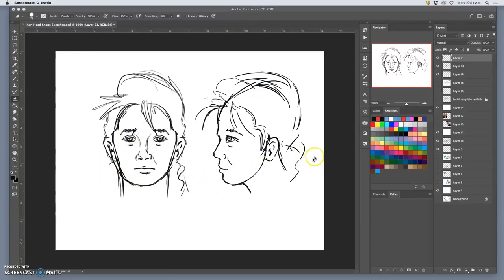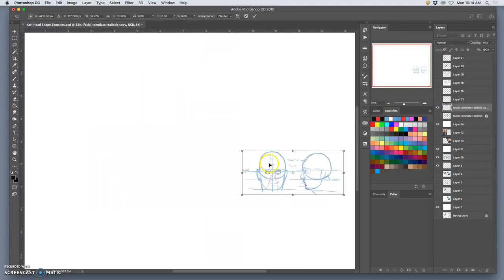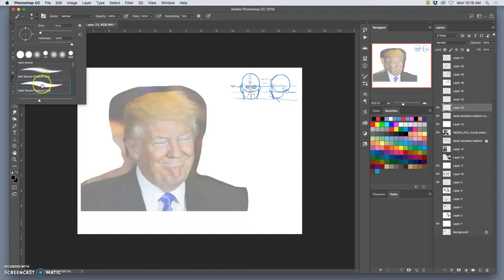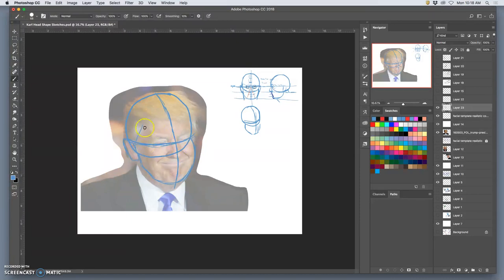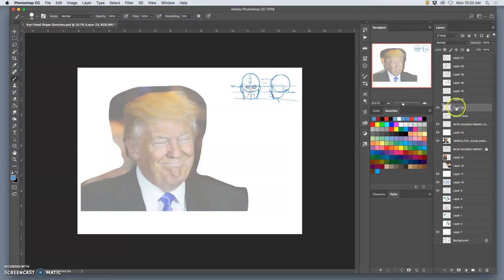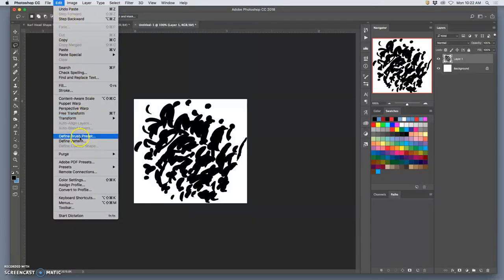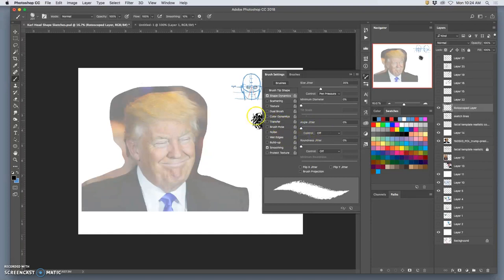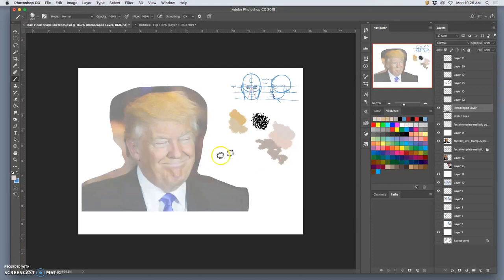6 Setting Up a Three Quarter View Head Study